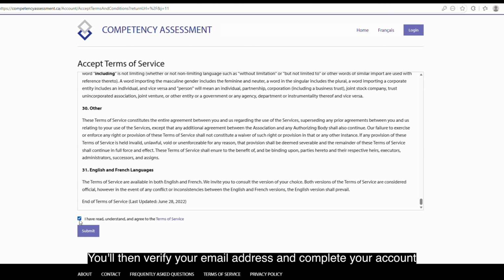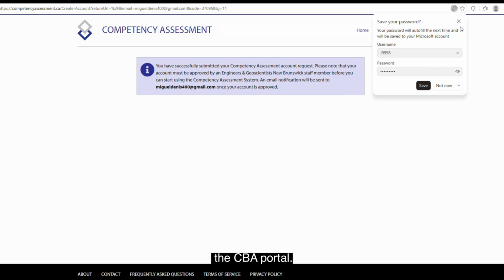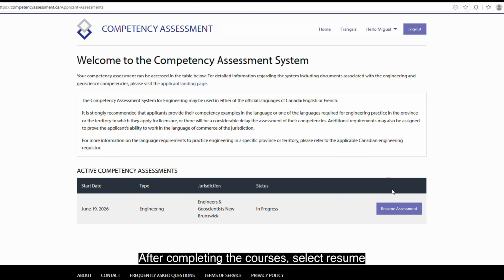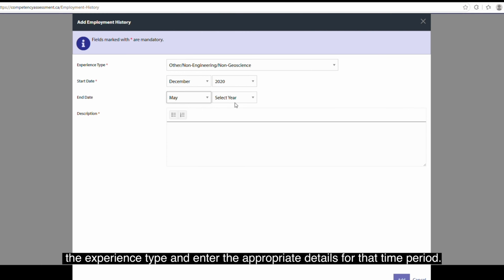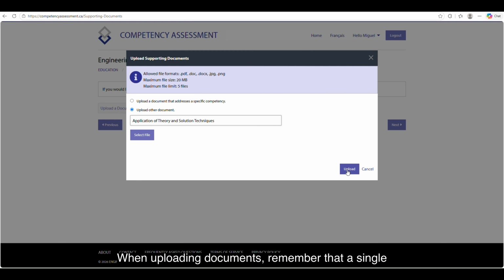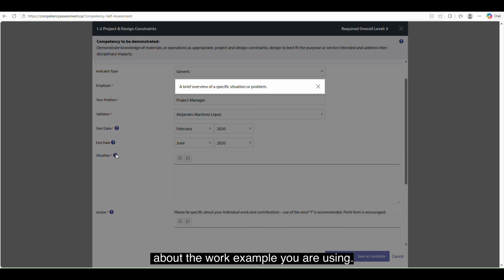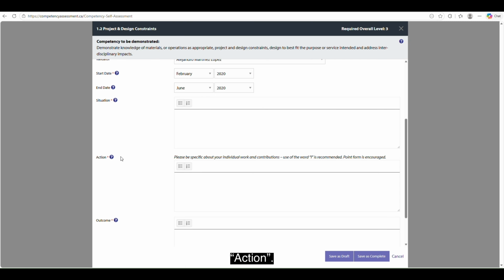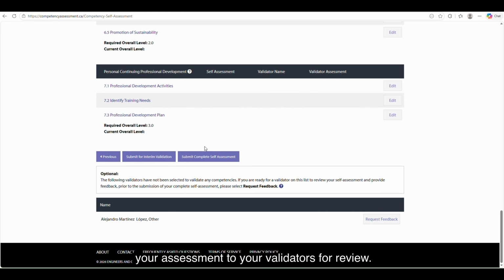Competency Based Assessment - APEGNB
Step-by-step video guides to help APEGNB Members-in-Training navigate the Competency-Based Assessment platform.